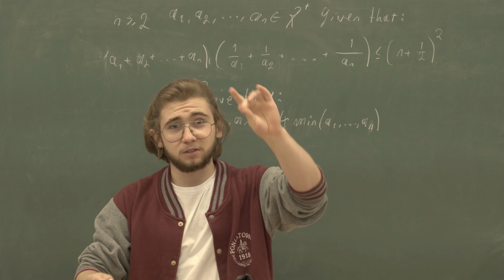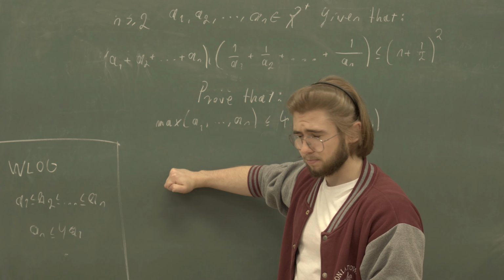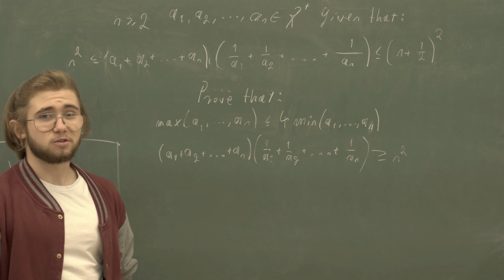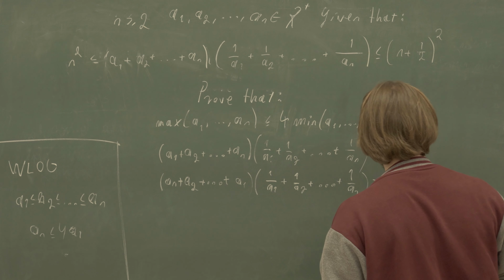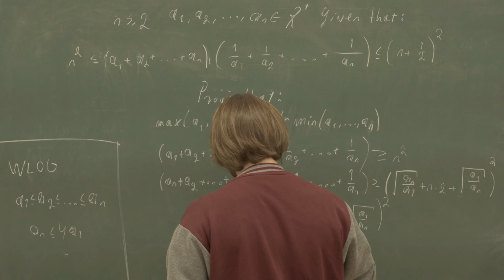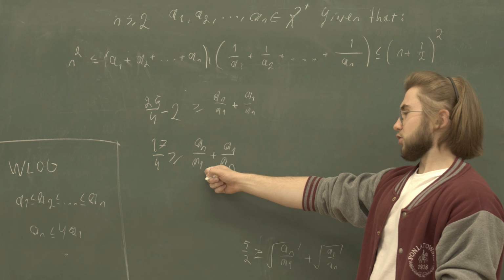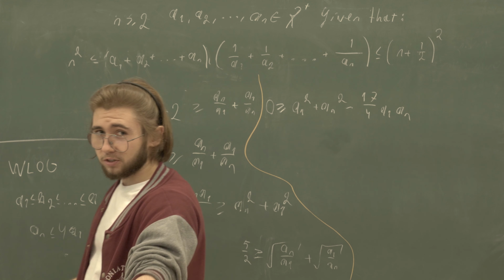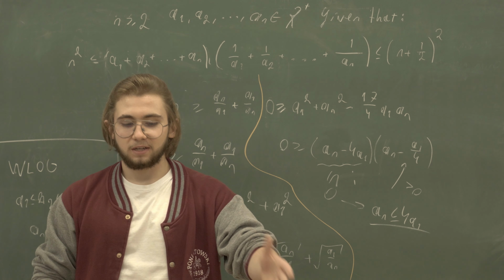USAMO 2009 Problem 4 | Laid Back Math episode 6